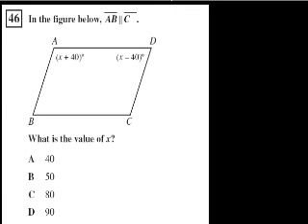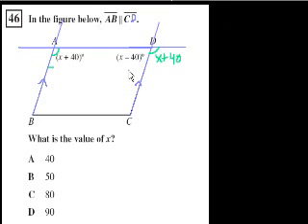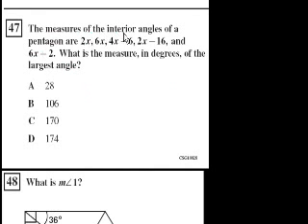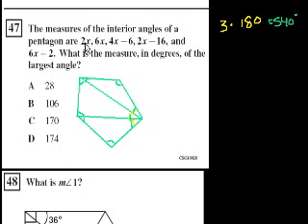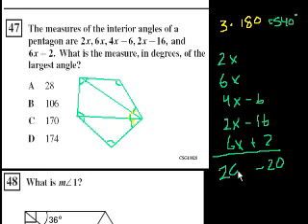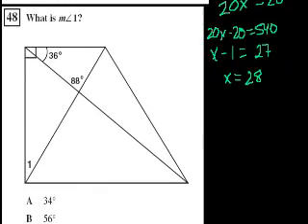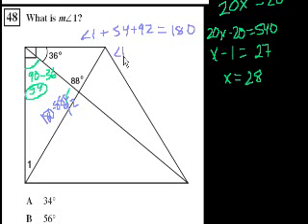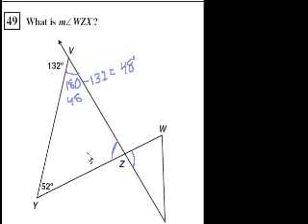CA Geometry Deducing Angle Measures grade 9 to 10